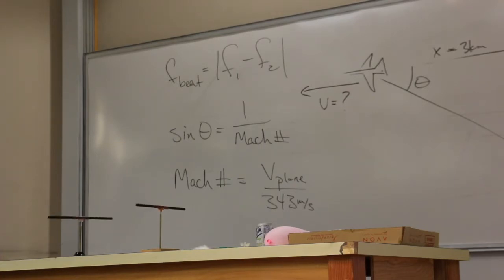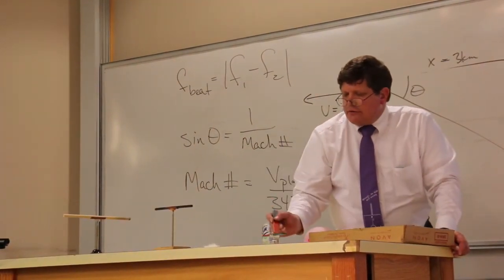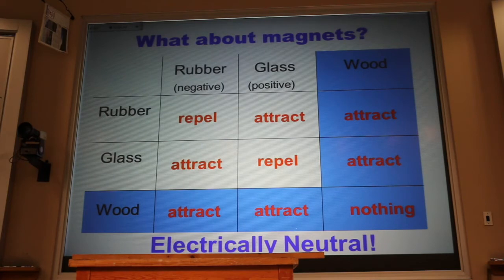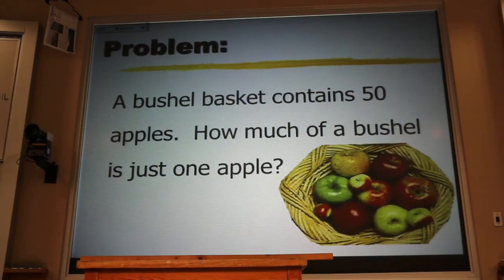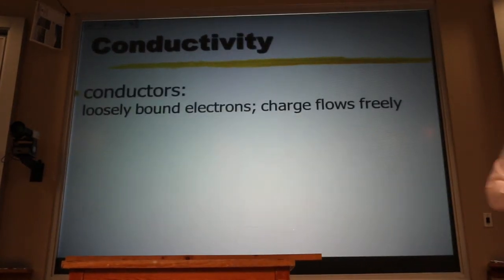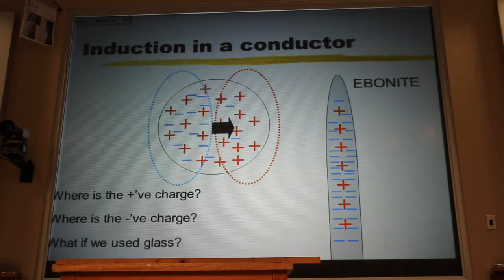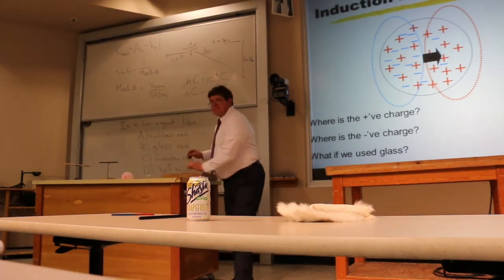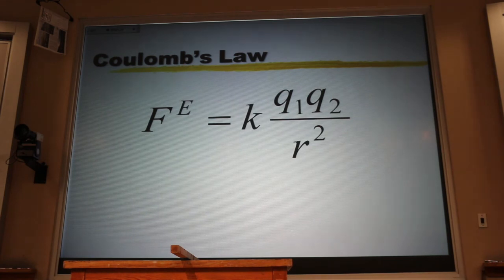Electric Charge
This is Lecture 10 for Physics 207, College Physics II at Montana State University.  The homework associated with this lecture is:

Chapter 16: Problems 2, 3, 5
(College Physics: Putting It All Together, by Hellings, Adams, and Francis)